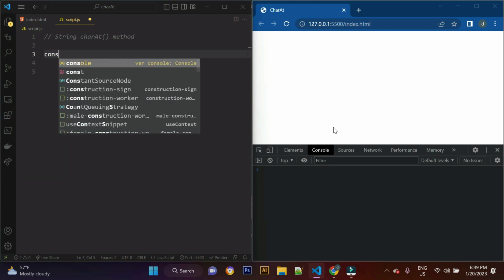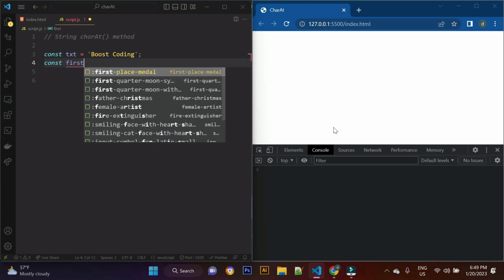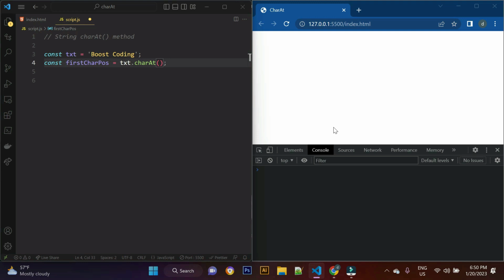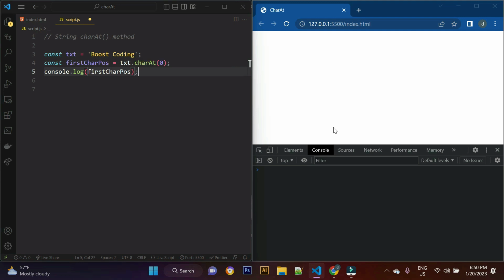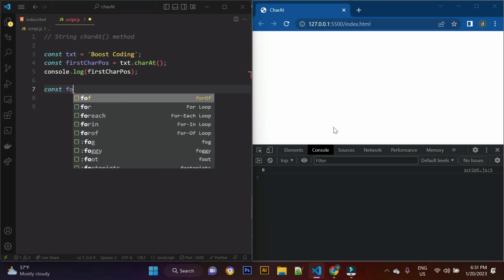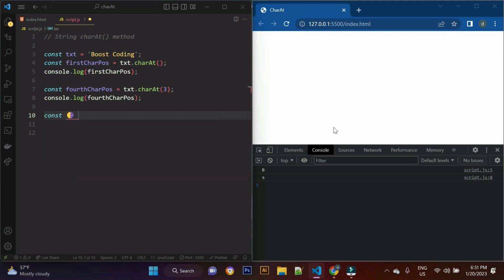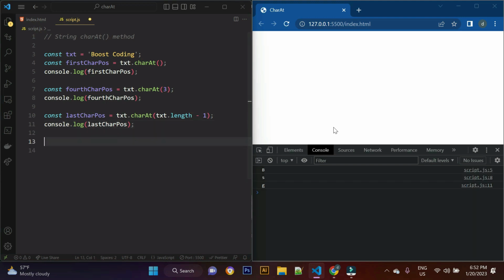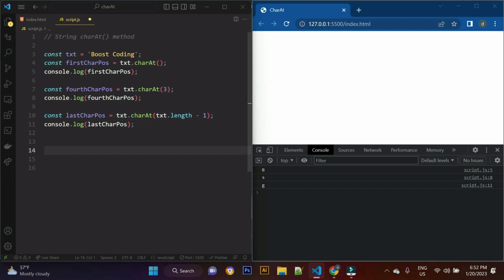How to use string charAt method in javascript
In this video, you will learn how to use the string charAt method.